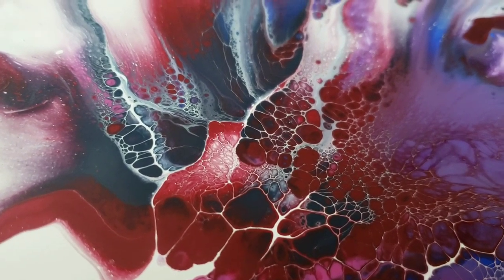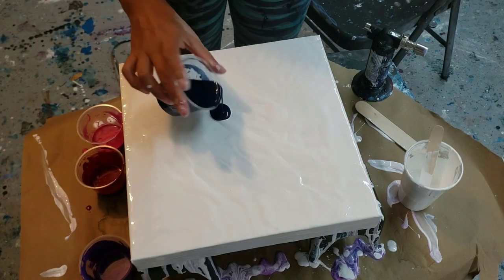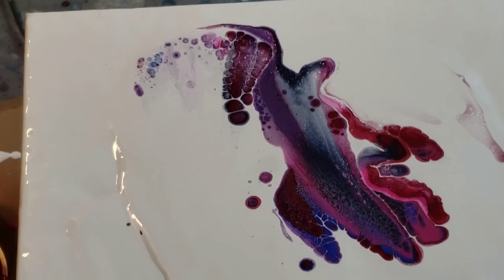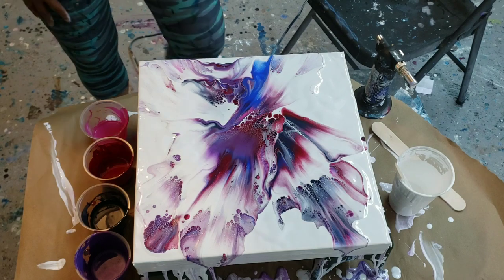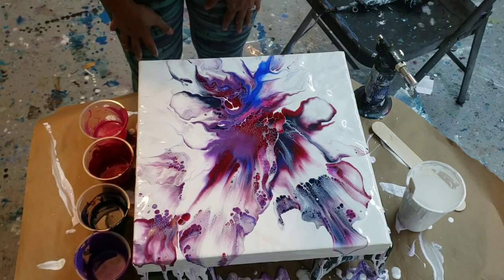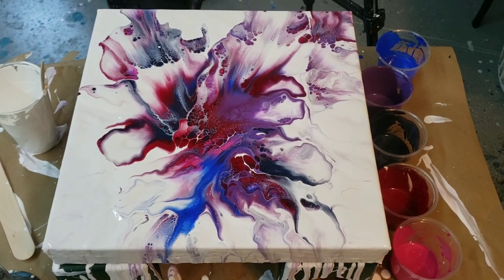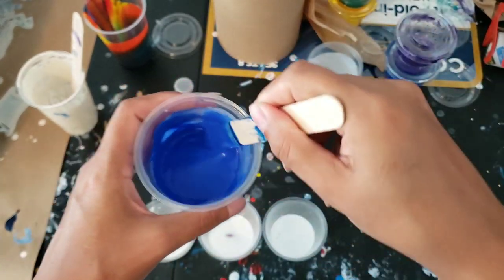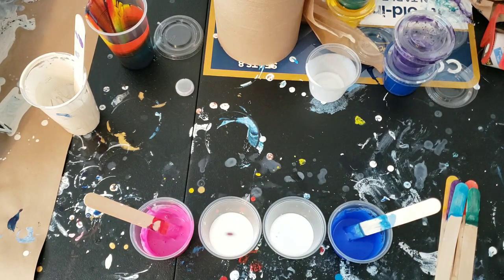Dutch pour technique with arteza paints! Cells galore! Acrylic pouring, fluid art! modern artistry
I am doing the dutch pour technique again, inspired by rinske douna. I wanted to do a pink and purple theme tonight. I am loving this acrylic pouring, fluid art fun. There is something so satisfying about blowing the paint around the canvas and blowing it out afterwards. I like how soft the edges look with the white and the extender and white paint make great cells!

Acrylic pouring has been such an avenue for my mental heath and i am so glad that i can continue to share my journey through modern and contemporary and abstract art with you!

I continue testing out arteza paints. I love them, the colors are extremely vibrant.

Colors: paynes grey, mauve pale, ultramarine, bordeaux, rose
Pm: winsor and newton white mixed with 25% extender and water for consistency
PM for the rest of my colors: floetrol, Mixed in a 1pt paint, 2 parts PM plus water.